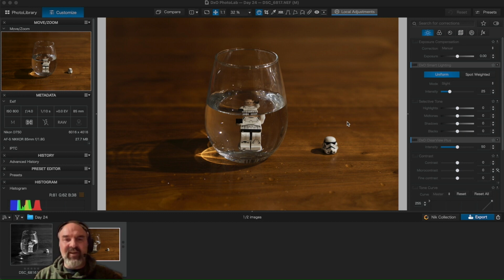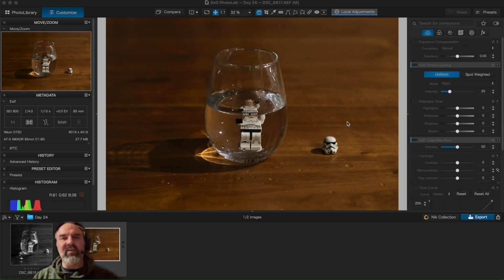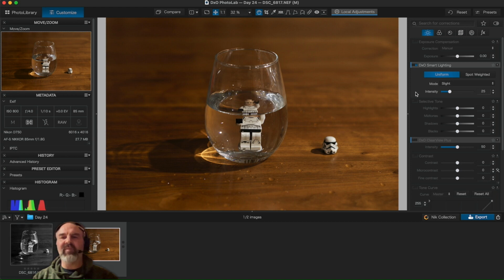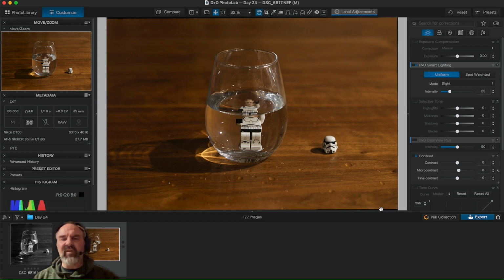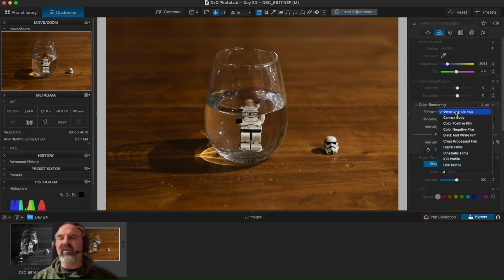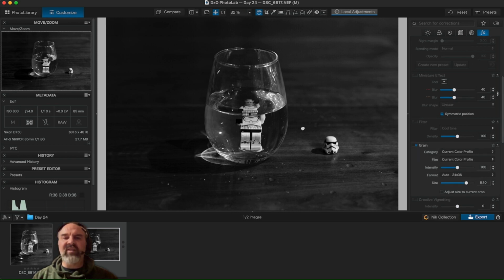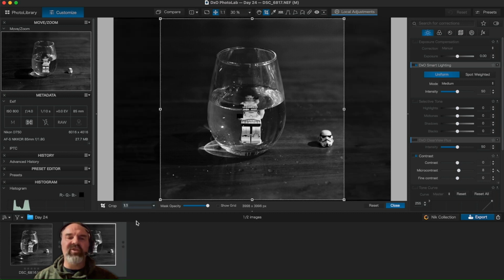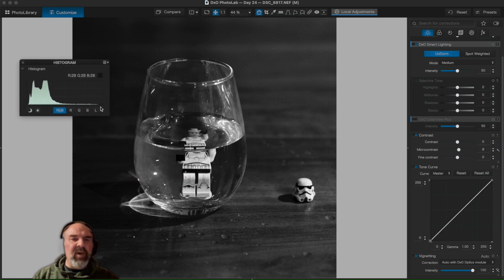Processing a B&W in DxO Photolab 5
As part of my 2022 photo of the day project, I am sharing how I process my images in DxO Photolab 5. This one looks at adding a black and white film simulation and grain.

This image is a play on the old glass half full perspective.